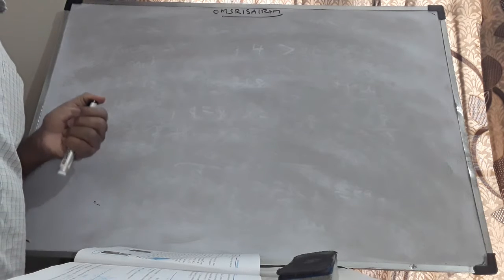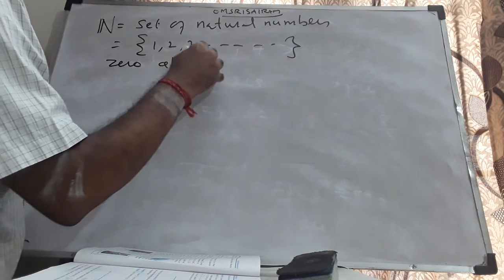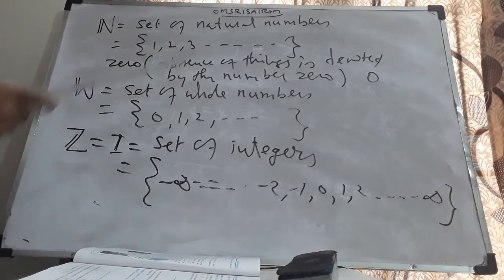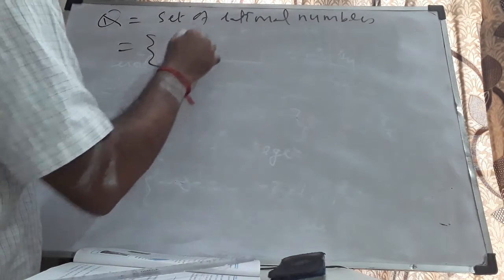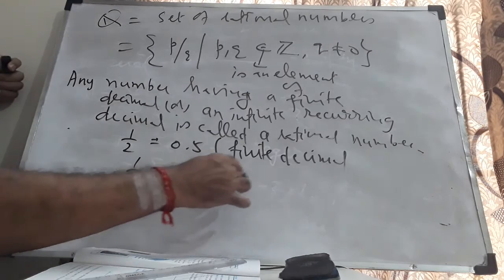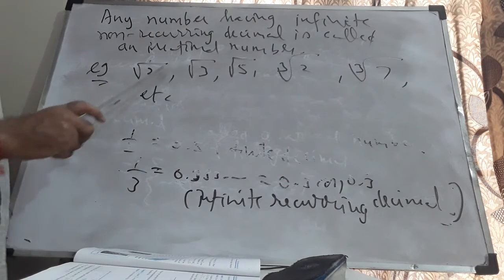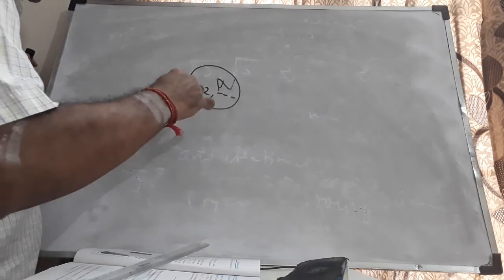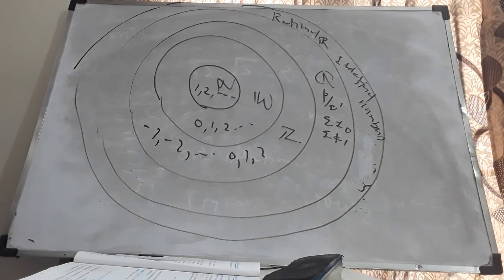IX (PART1)NUMBER STSTEMS (INTRODUCTION)BY R SANKARARAMAN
This video presentation deals with introduction about rational and irrational numbers. I am planning to add more videos for grade IX of cbse. Subscription has no charges.  Thank you students/viewers for patient watching.  - R Sankararaman